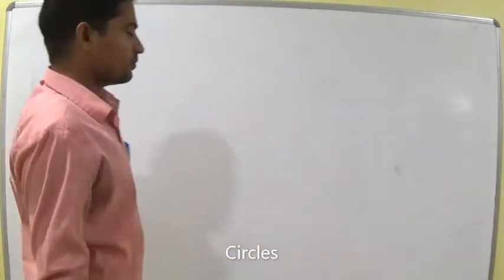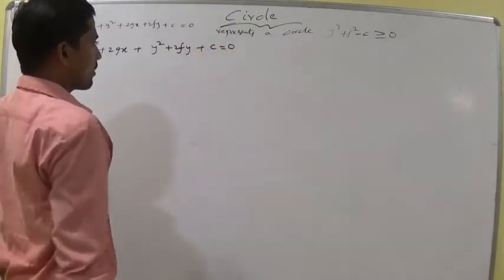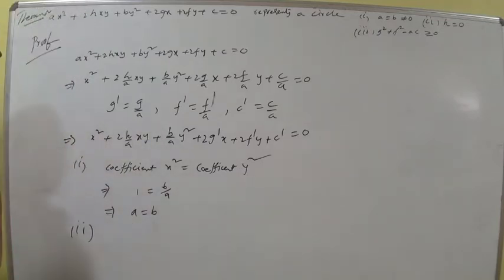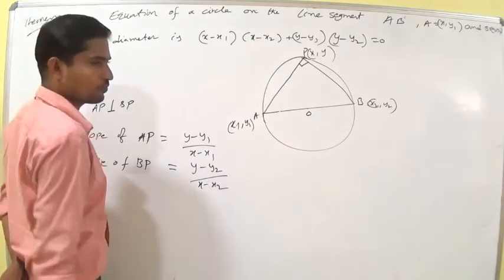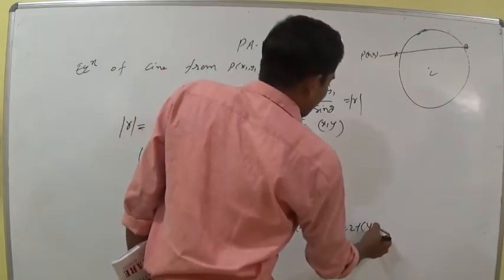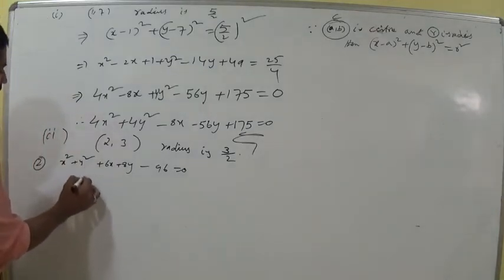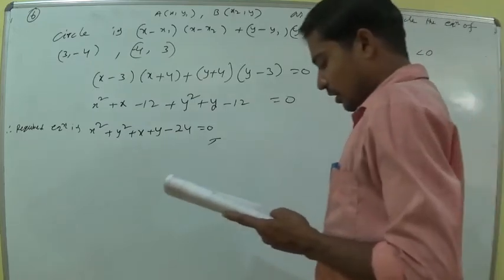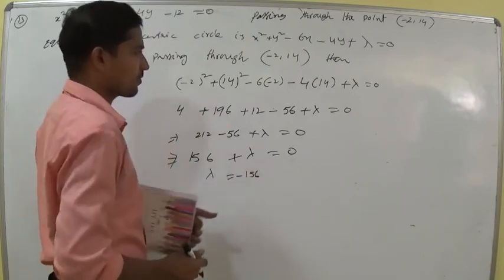10Th IIT Day-8 || Mathematics. || Circles.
10Th IIT Day-8 || Circles. By Sagar Sir.